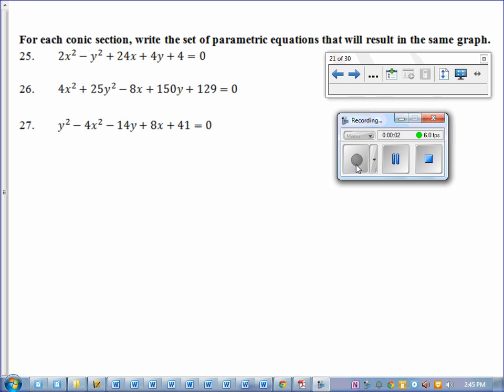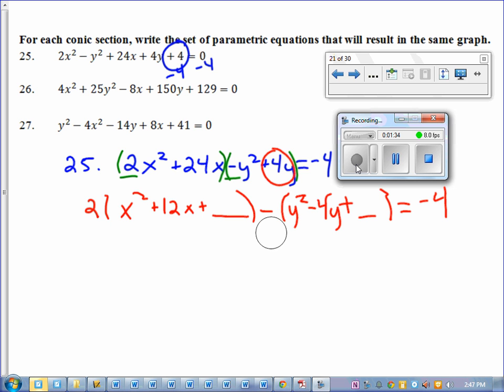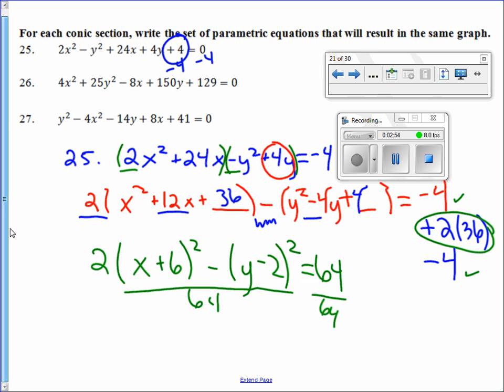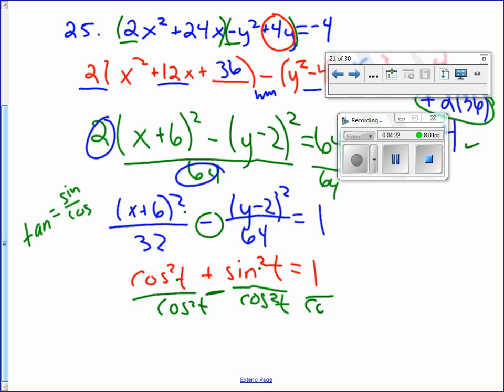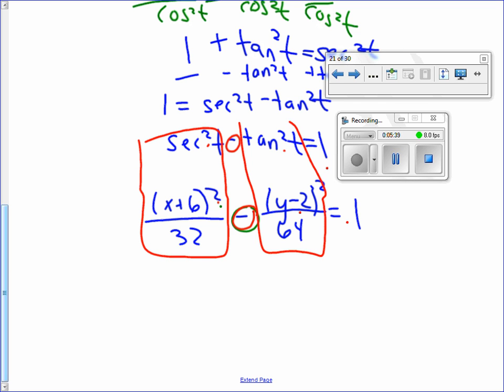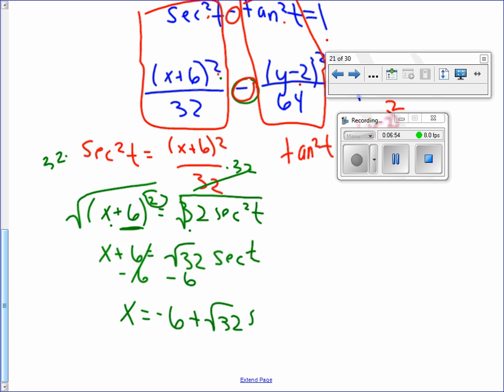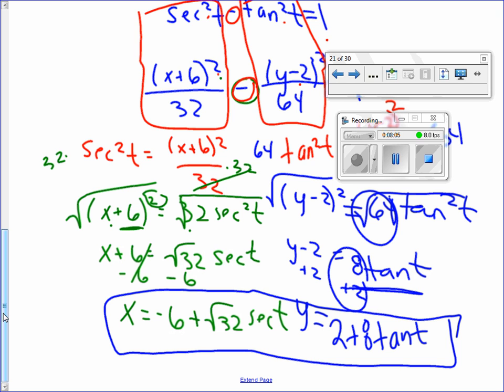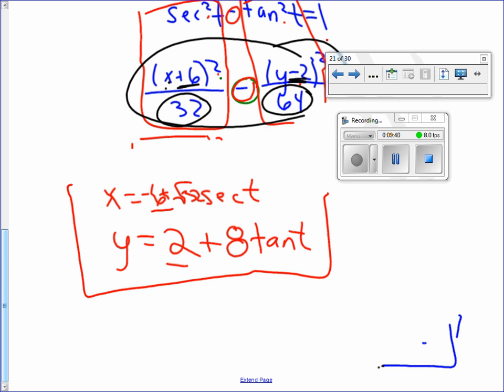Benchmark Review Guide Answer Key Number 25